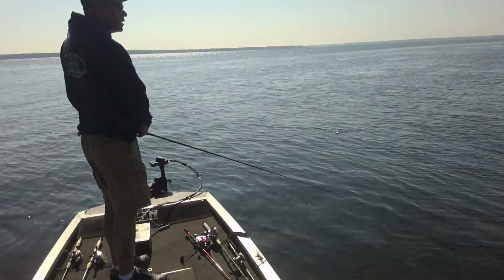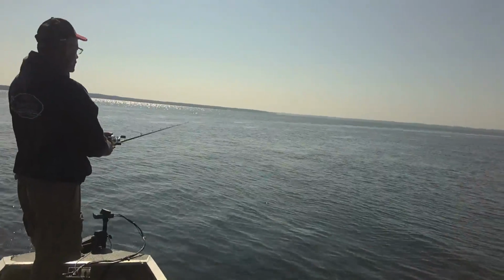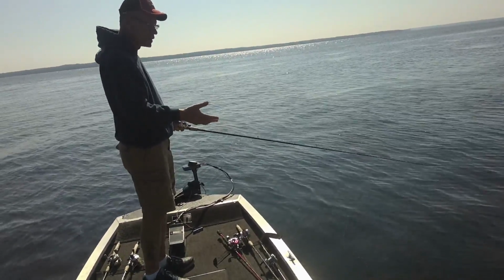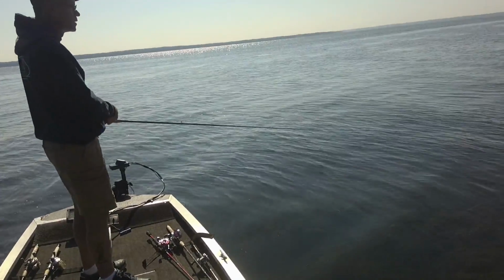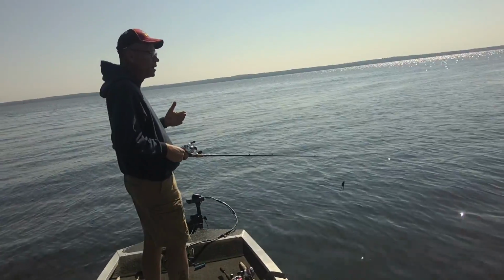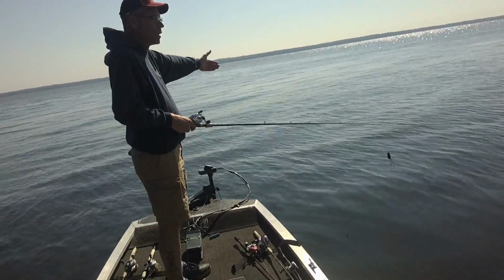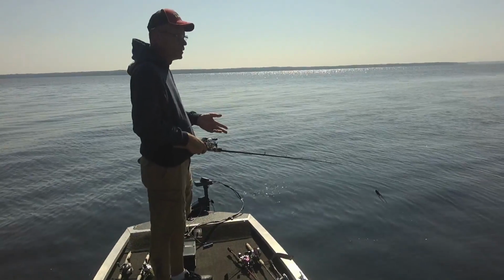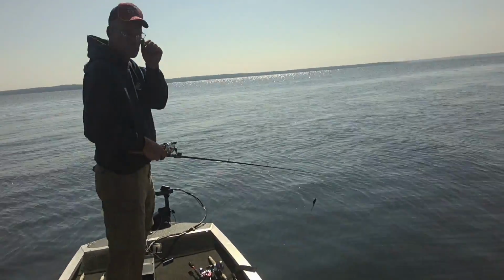Pre-fishing Potomac River with Mike Forsht July 24, 2015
Mike talks the Potomac and also talks Reel American Heroes Foundation (RAHF) as we pre-fish the day before the RAHF tournament.